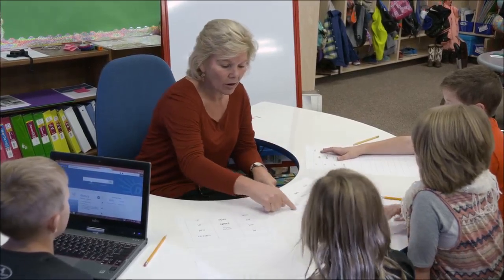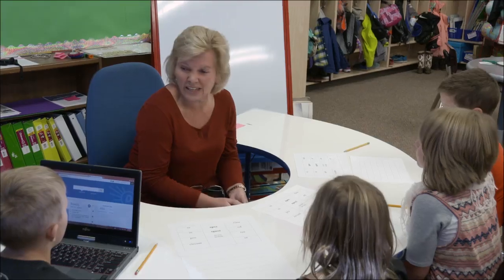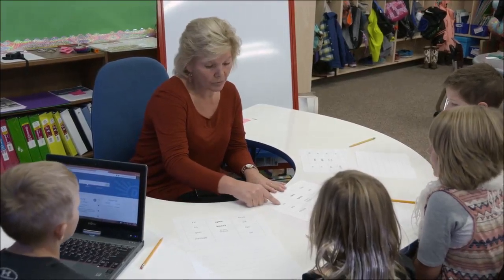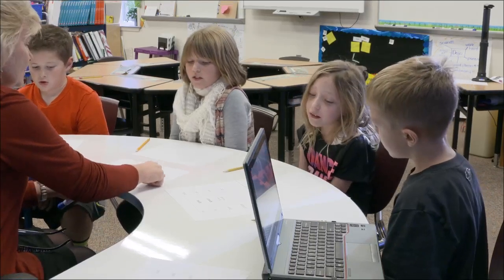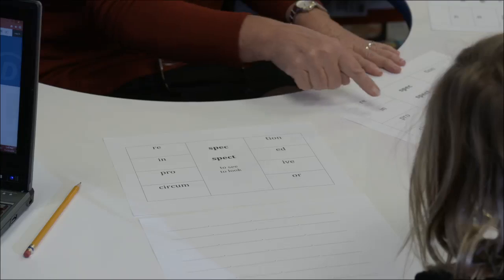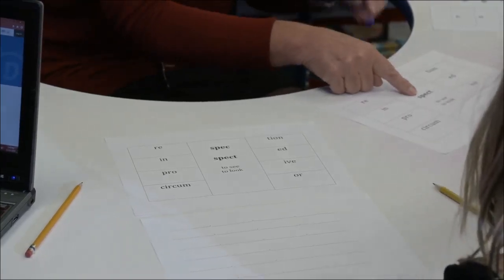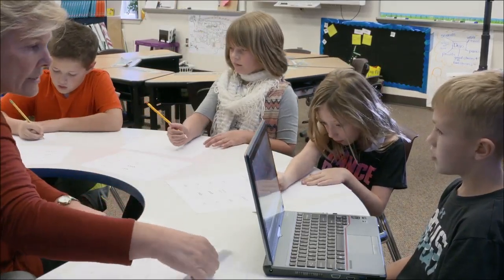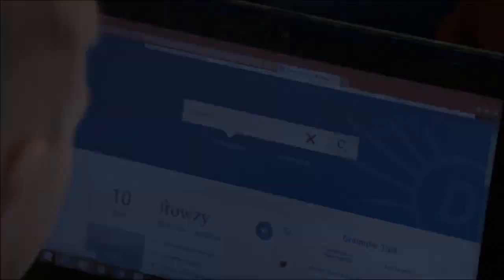Unit 4 Session 4 Matrix Activity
This video demonstrates a matrix activity to learn prefixes, suffixes, and root words.